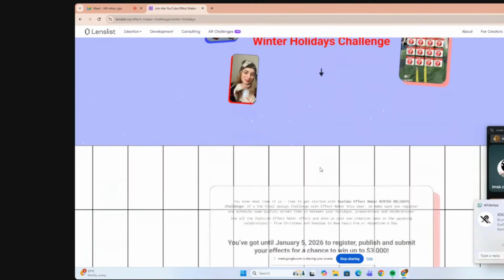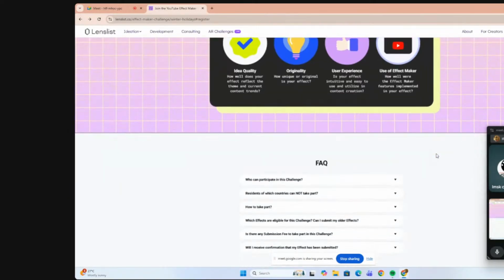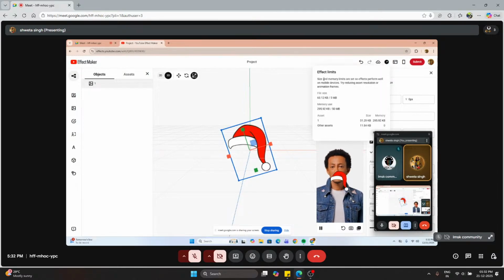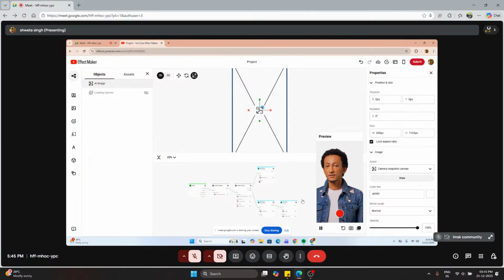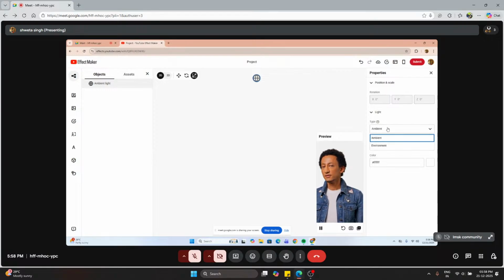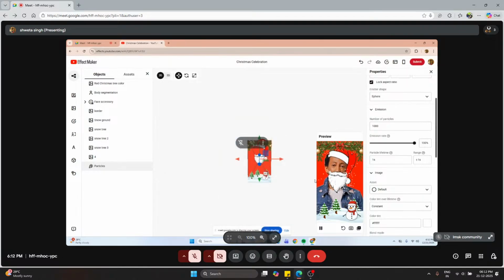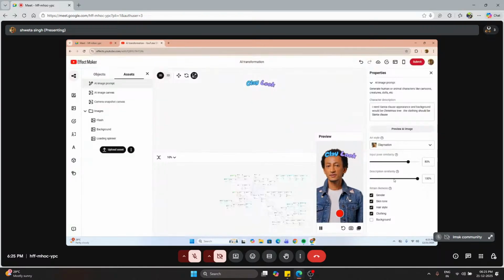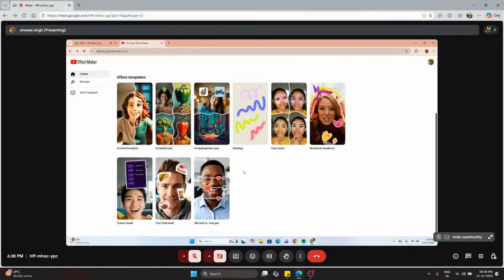Create AR Magic: Festive Lenses + Smart Templates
Did you know YouTube isn't just for watching or uploading videos anymore?
It's evolving into something much bigger — you can now create interactive AR effects and transform how audiences experience content on YouTube 🚀
We're thrilled to invite you to our Year-End Special Webinar:
🎯 YouTube Effect Maker – Webinar Series
🧠 Getting Started with YouTube AR Effects (Year-End Edition)
📅 21st December 2025
⏰ 5:00 PM – 6:00 PM (IST)
🎙️ Speaker: Shweta Singh
✨ What you'll learn:
🎅 Christmas Theme Effect — Santa cap & moustache face filter, festive background, snowfall particles, and "Merry Christmas" text transition with Visual Scripting basics
🤖 AI-Powered Templates — AI Transformation, AI Randomizer, and Drawing
🎄 Upcoming Opportunity: Want to showcase your AR skills and win prizes? The YouTube Effect Maker Winter Holidays Challenge offers a $10,000 prize pool — create festive effects for Christmas, New Year's, or Valentine's Day and submit by January 5, 2026!

Organized by Immersive Skill Network (IMSK)
In association with Skill India | MESC | GDAT | VEGAS | IET
Looking forward to seeing you at this exciting year-end session! 😊